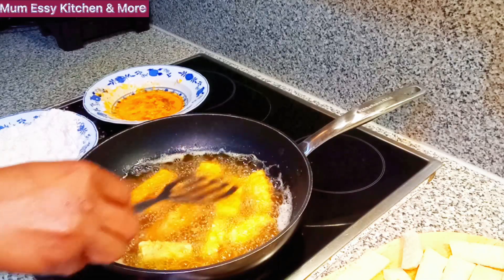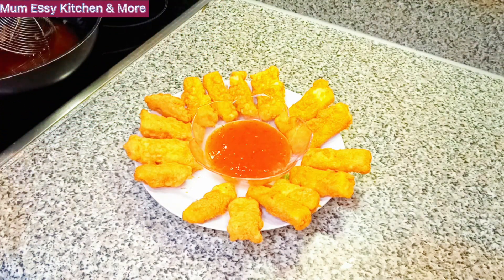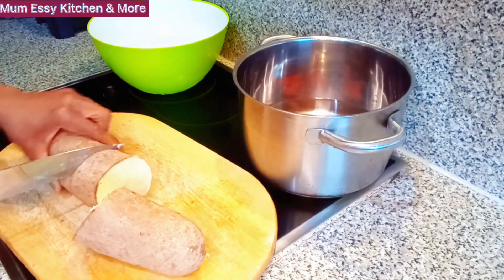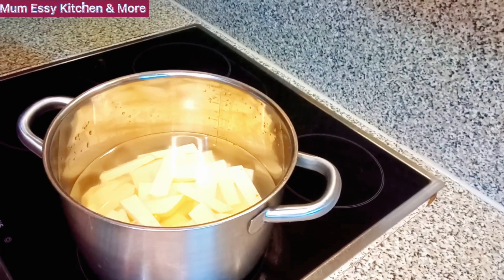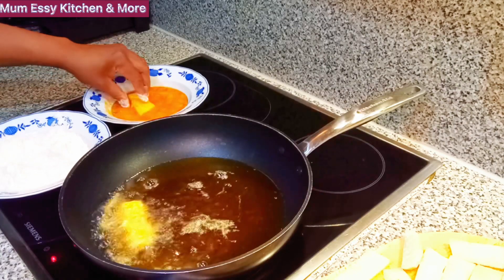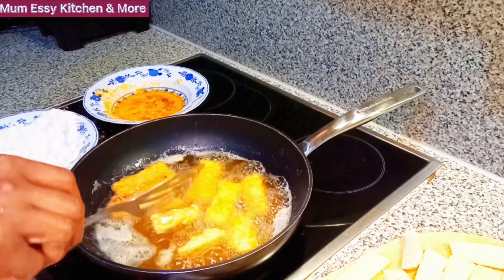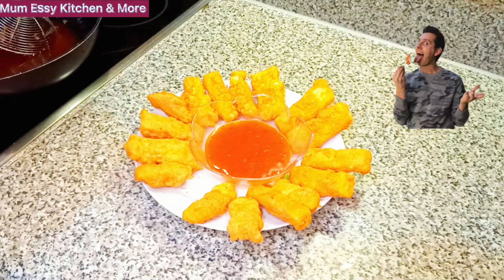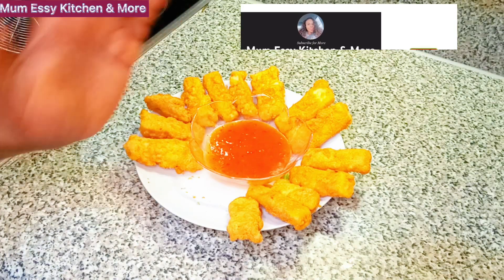YAMARITA RECIPE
On this Channel we bring different Recipes ranging from local and International dishes and I assure you nothing short of the best on this Platform🙋‍♀️
So people today we are going to see how to make this finger licking Yamarita Recipe😋 and this recipe was really simple and easy to follow. Summer is already at the corner and this is a great idea with a chilled cup of drink, Smoothie and tea. This is also a Breakfast, Brunch or Dinner idea and that simply means is a unique recipe for all! Remember to check out list of Ingredients below because I assure you that this recipe was worth the try... Mouth watering and Inviting

Ingredients:
* Yam
* Habanero Pepper
* Egg
* Flour
* Salt
* Chicken Spice/Maggi or any seasoning of your choice
* Vegetable Oil to fry
* Water as required to boil the yam